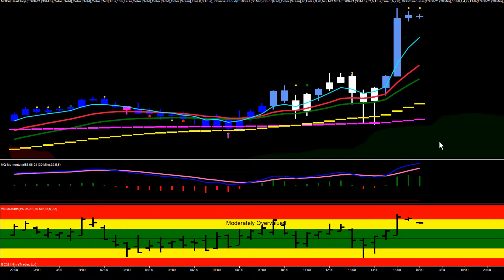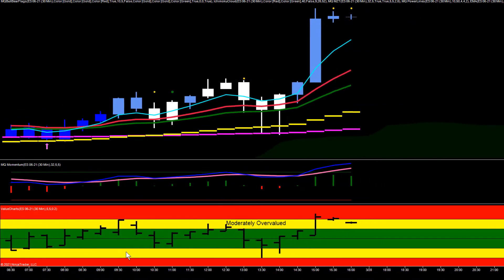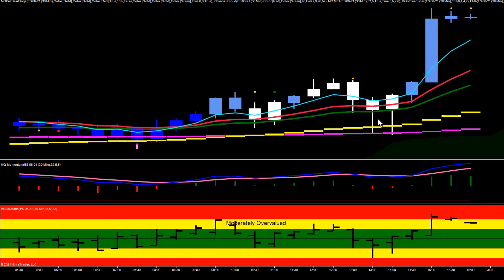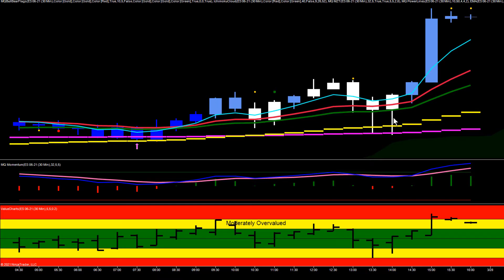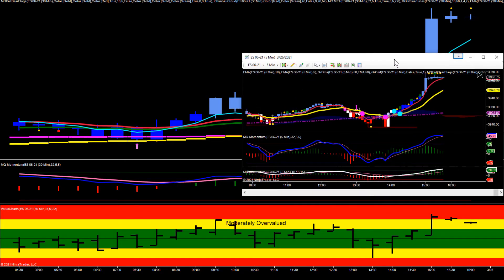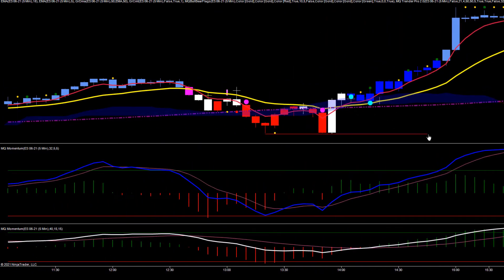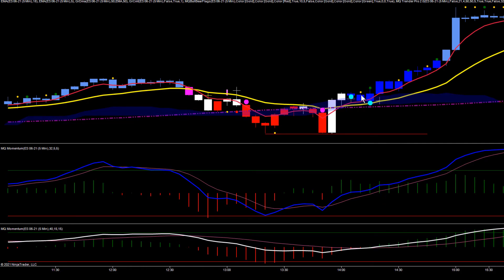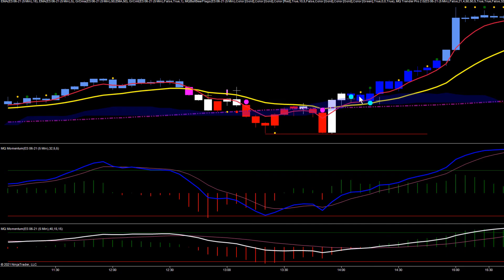Big Rip In The ES Futures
Big Rip In The ES Futures. The ES was bullish most of the day.  It ultimately Finished with a nice rip higher into the close.